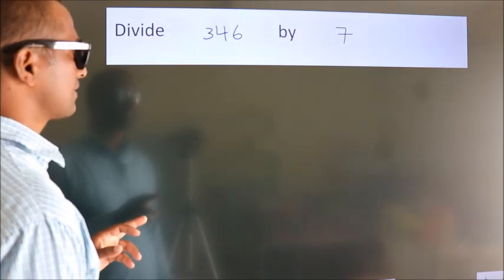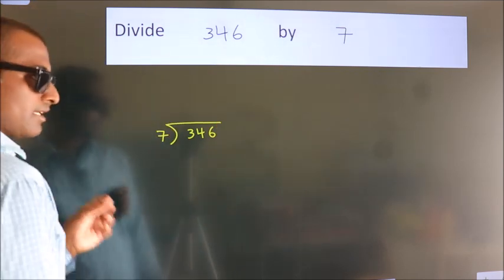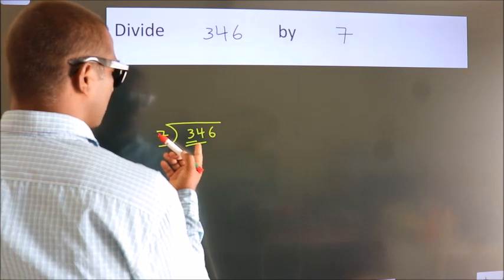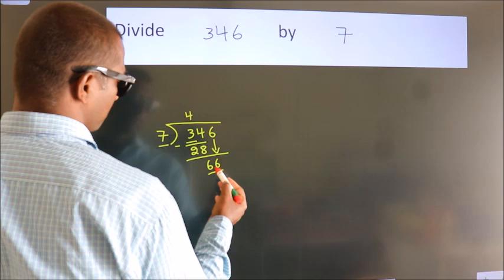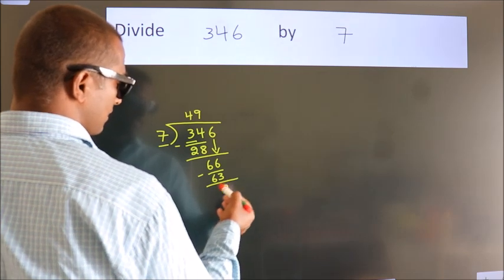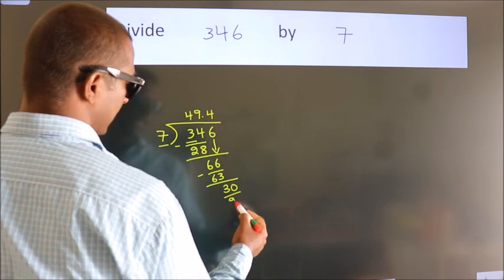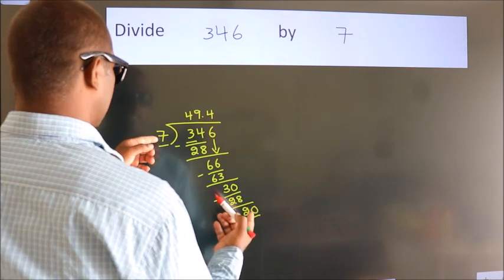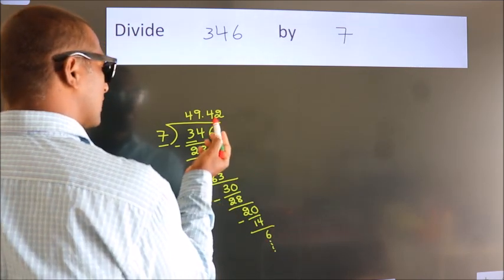Divide 346 by 7 Divide completely